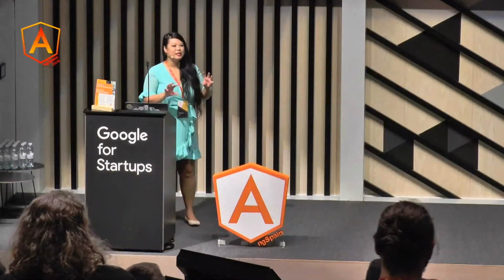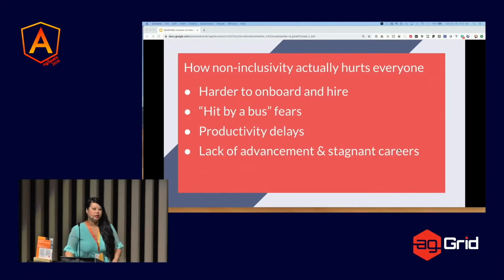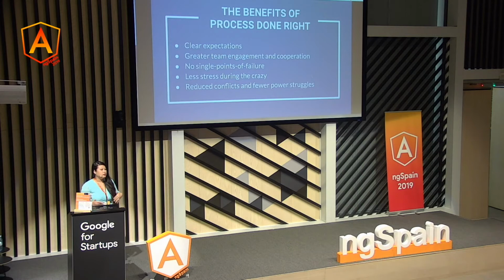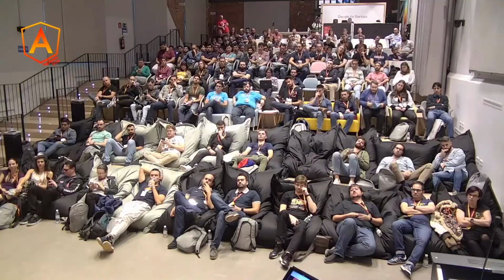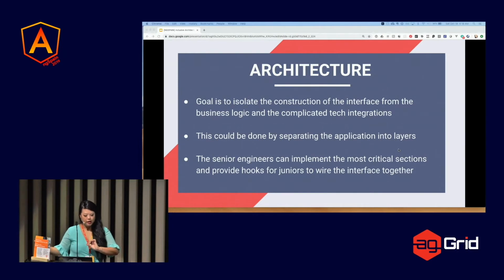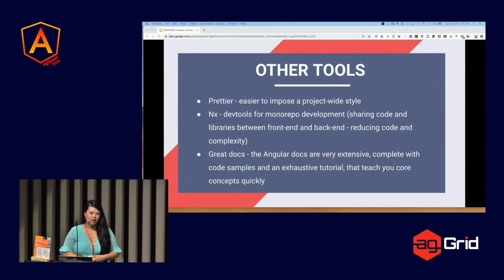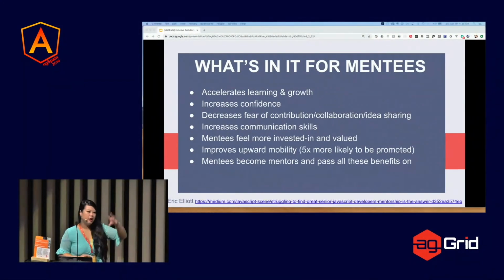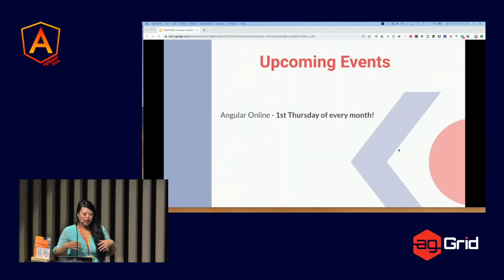Day 1 Keynote | Tracy Lee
Introducing the PAMstack - a new framework for building sustainable development teams.

About Tracy Lee
Tracy is the Co-Founder of This Dot Labs, an consultancy helping teams build front end applications and is focused on changing the ratio in tech. She is also a Google Developer Expert, RxJS Core Team member, a Women Techmakers Lead, and a frequent keynote speaker at conferences. She heads up Community Relations at Node Foundation, is the host of the Modern Web podcast, organizer of This.JavaScript, Contributor Days, Google Developer Group Silicon Valley and Triangle, and RxWorkshop. You can find her on Twitter @ladyleet